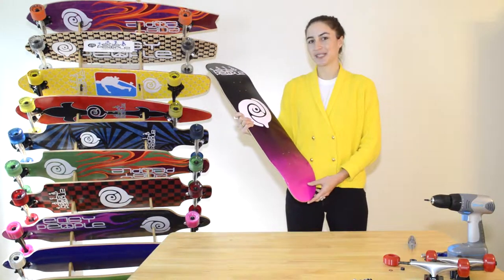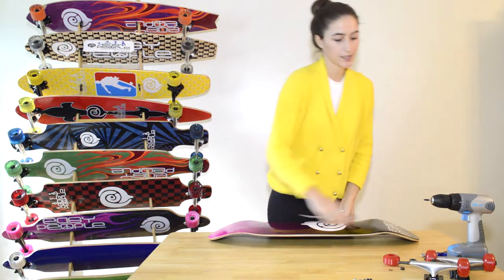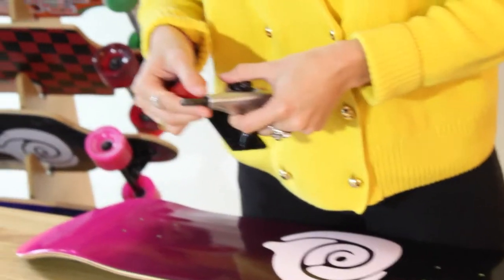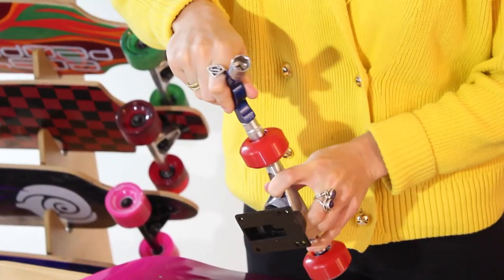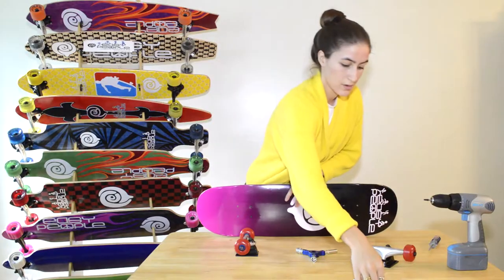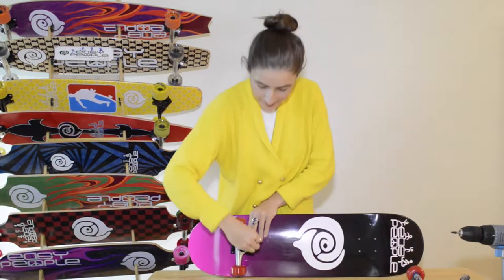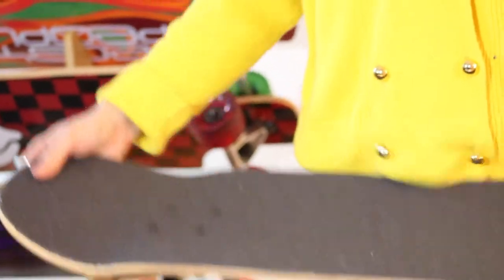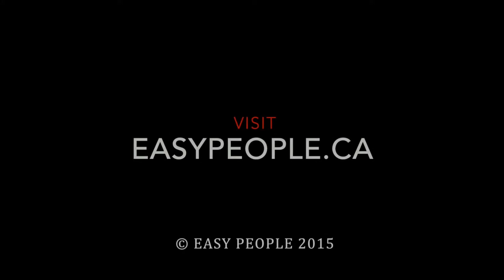How to assemble a complete skateboard SB-1, SB-2 @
Easy People SB-2 Skateboard, Assembled by Anya.